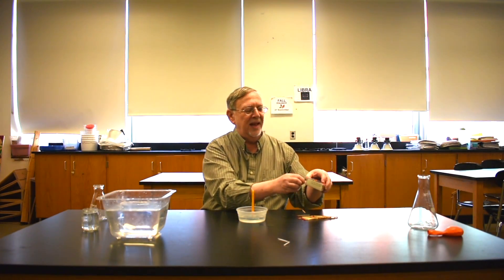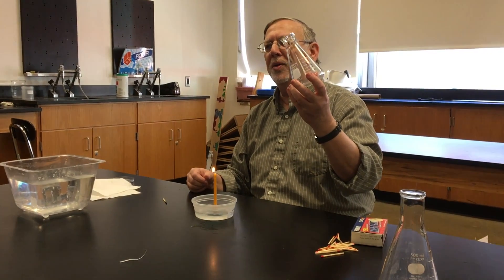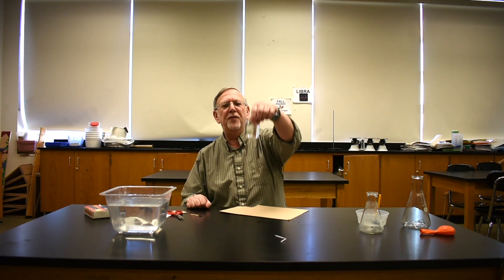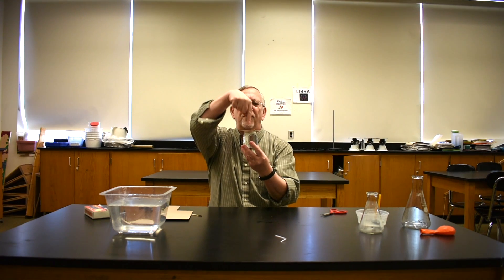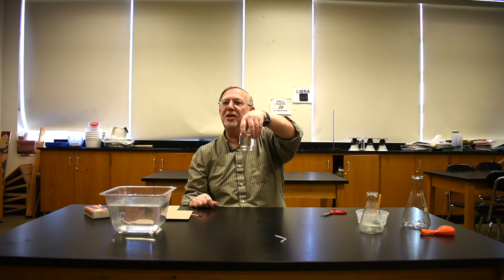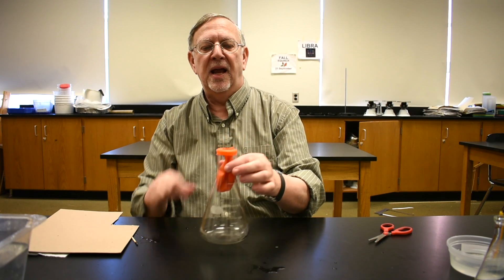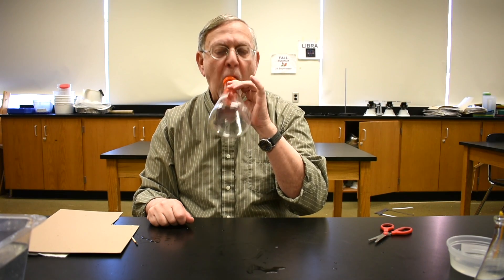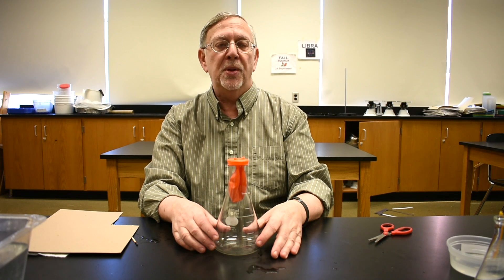4 Air Pressure Experiments | 6th Grade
Learn about air pressure and how to prove that air is real using four fun, simple science experiments that anyone can enjoy.

Credits (Creators):
Ron Ziff
Stephanie Smalley
Elia Gorelik
Justin Gorelik
Melanie Krupnik
Judah Firestone-Morrill​